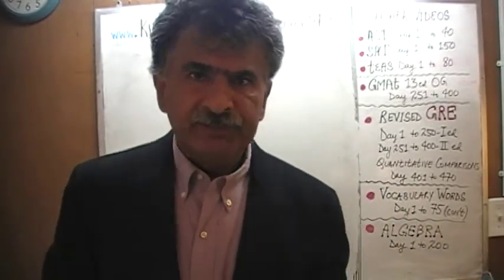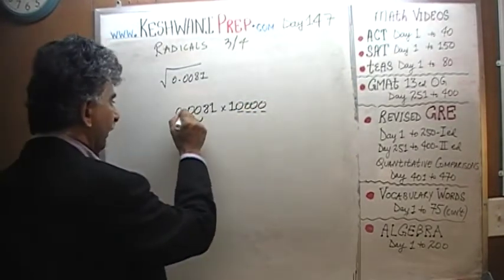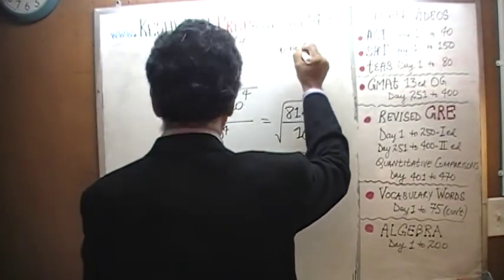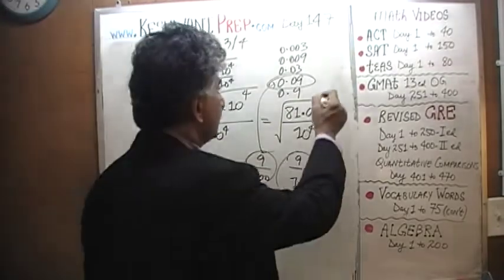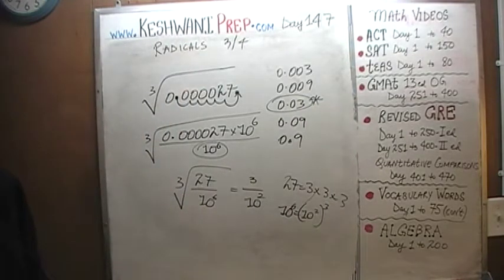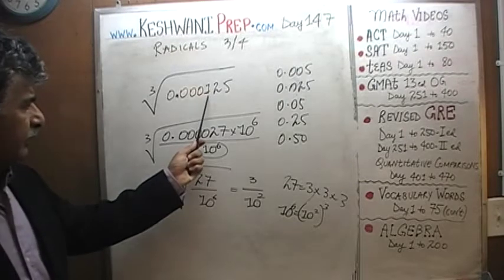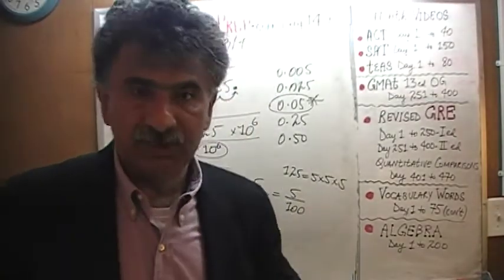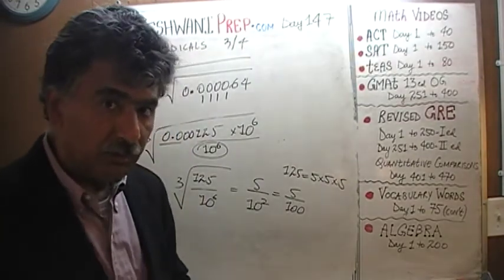Radicals 3/4, Day 147, Basic Math for GRE, GMAT, TEAS, SAT, ACT Online Prep Tutor Keshwani